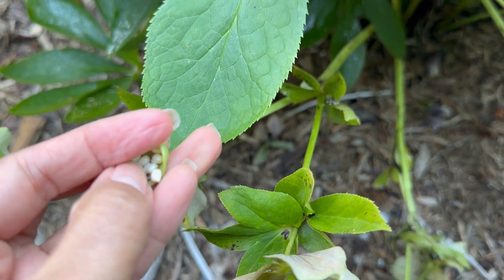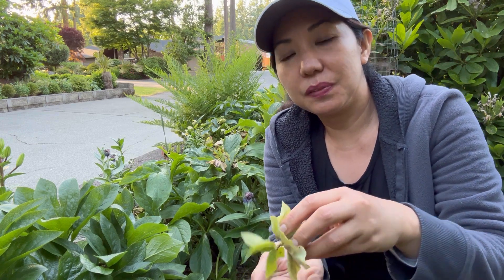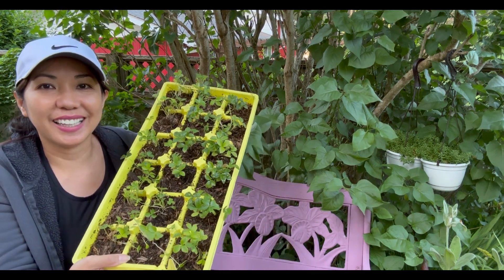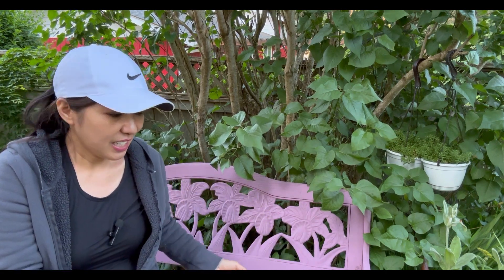The Best Way To Collect Hellebore Seedlings // Growing Zucchini And Zinnia From Seeds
In this video, I guide you through the process of preparing a raised bed garden for planting zucchini and Candy Cane Zinnia, offering insights into best practices for sowing these seeds. I also explain my technique for collecting and propagating hellebores from my front yard, sharing tips on handling seedlings and mature seeds. Finally, I share tips for seedling care, emphasizing the importance of patience in gardening.